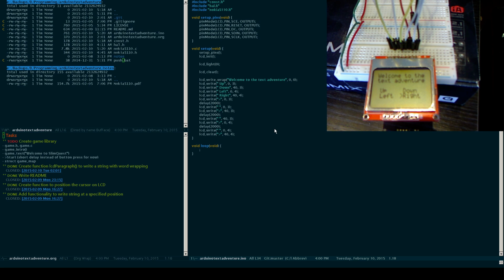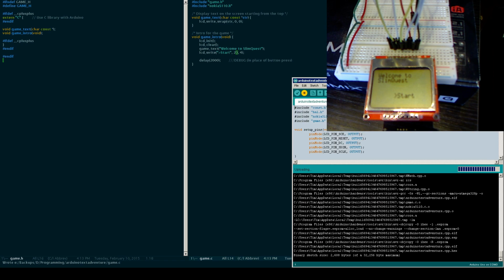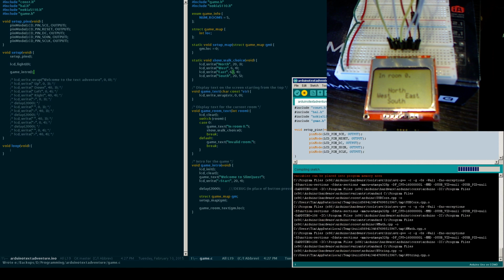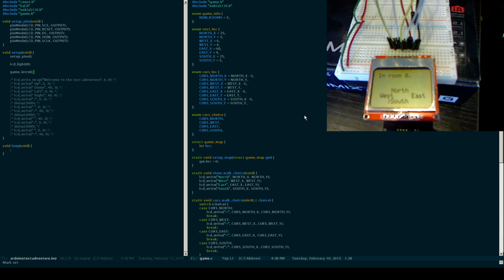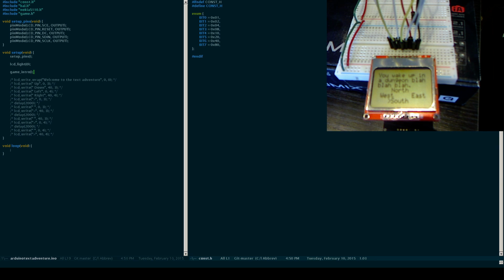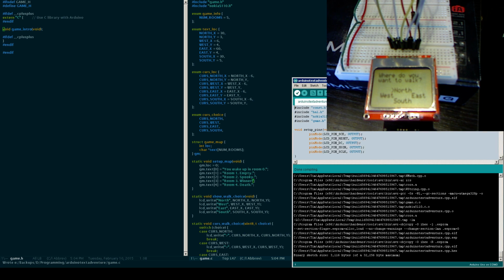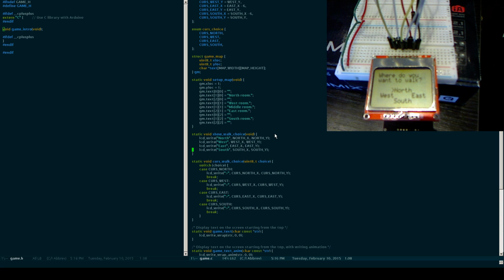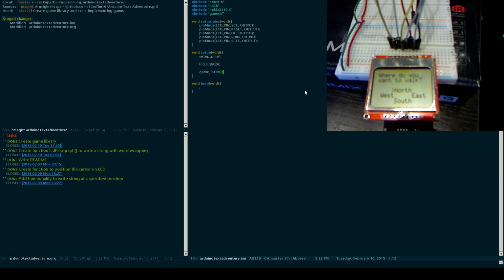Programming an Arduino Text Adventure #5 - Creating the game